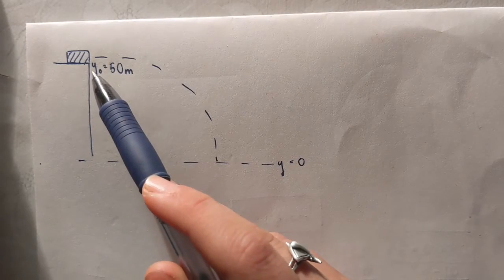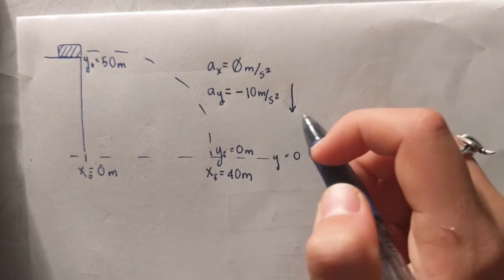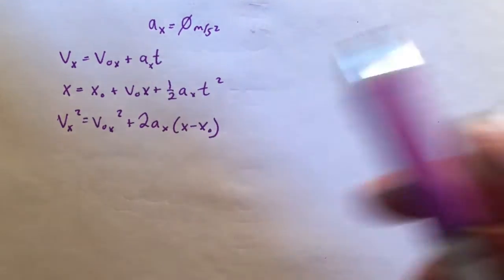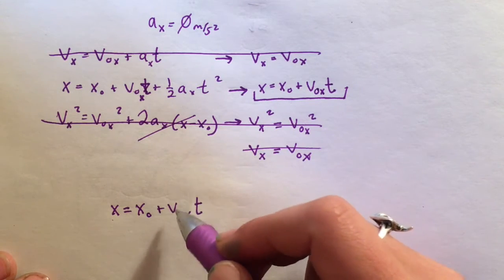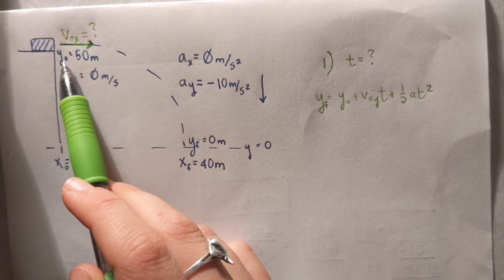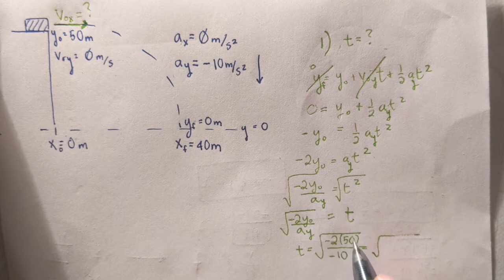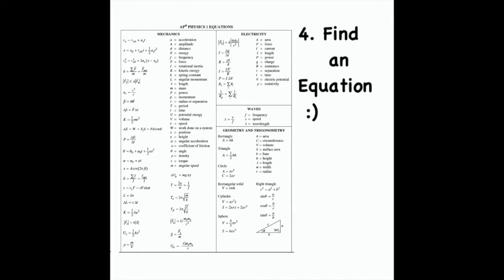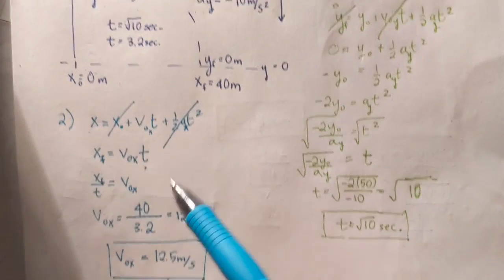object launched horizontally off a cliff Problem worked out